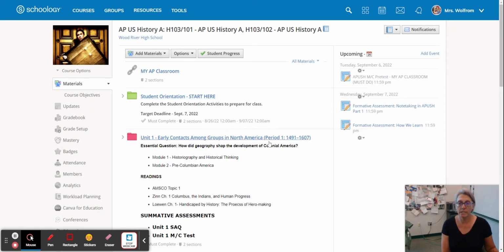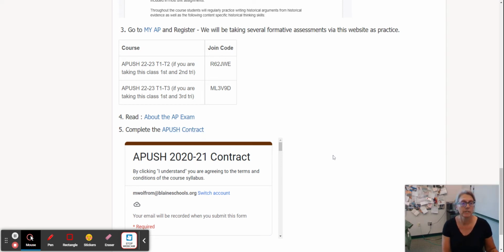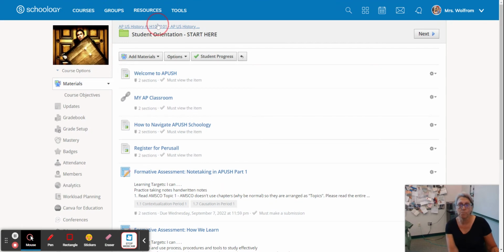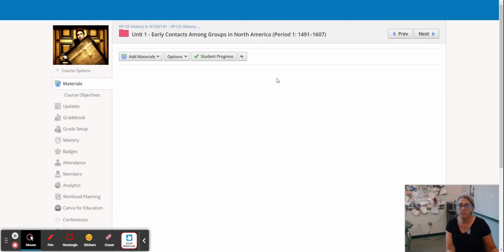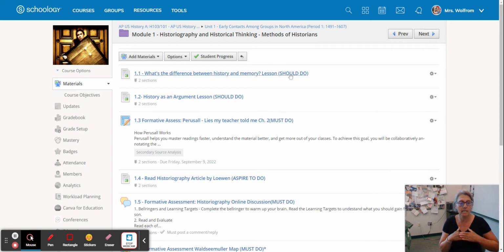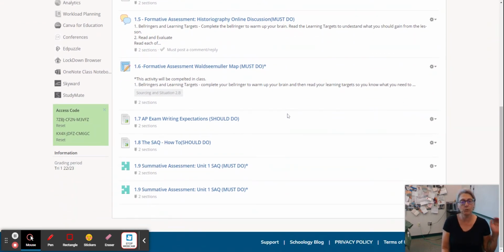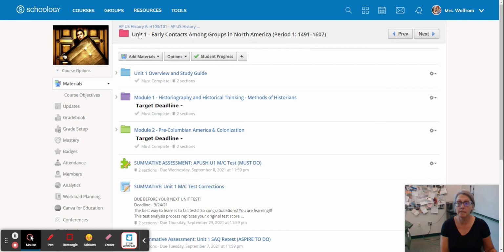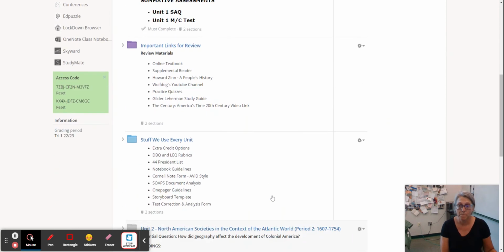AP US History A: H103/101 - AP US History A, H103/102 - AP US History A | Schoology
APUSH Schoology Introduction